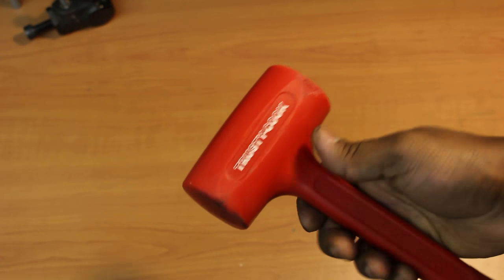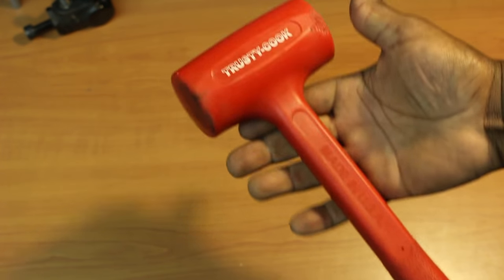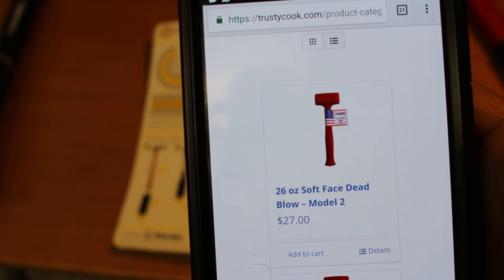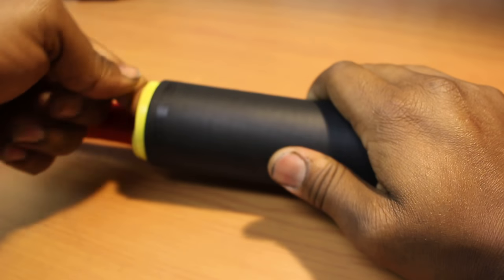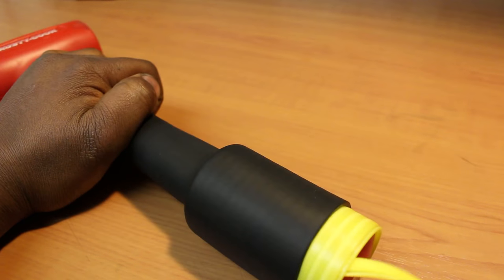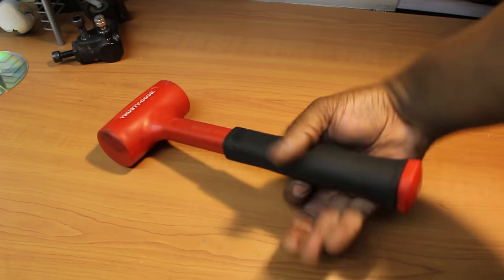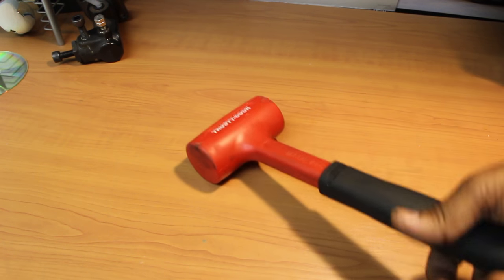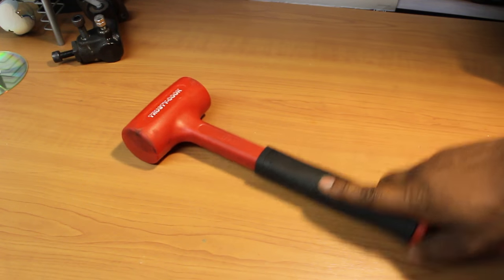Snap on Hammer Alternative? Trusty Cook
Based in Indianapolis, Trusty Cook Originated the Urethane hammer years ago and have been ever expanding their hammer product line even including multiple color options.

In this video I show you how to improve the grip on not just this hammer (Trusty-cook Model 2) but any hammer or tool using a medium sized re-grip PN44.

After all, why spend all your hard earned money on over price Snap on hammers when you can get quality, American made for less?

Where you can find the Re-grip: